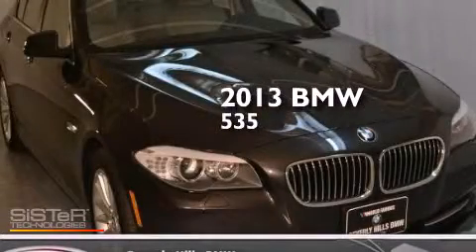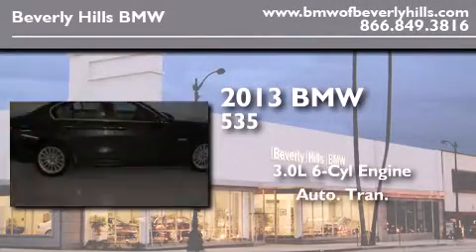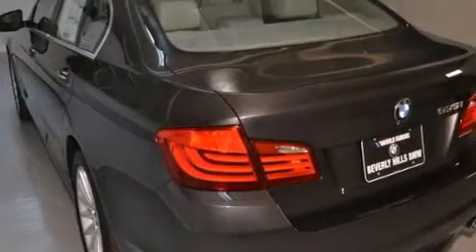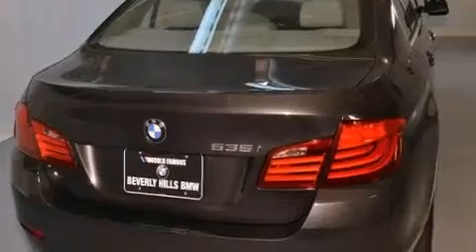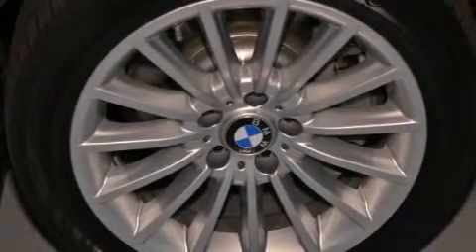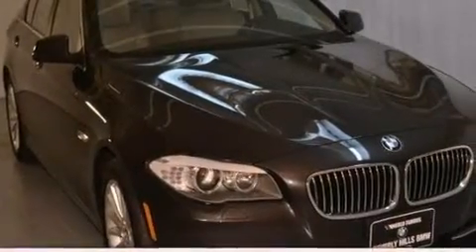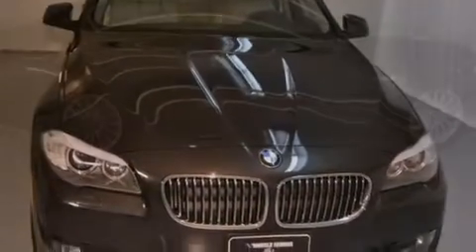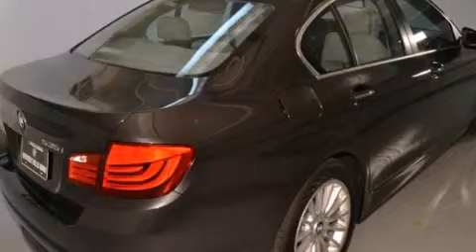2013 BMW 535I Beverly Hills CA 90036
Year : 2013
 Make : BMW
 Model : 535I
 Engine : 3.0L I-6 cyl
 Trans . : Automatic
 Exterior : Dark Graphite Metallic II
 Miles : 7
 Interior : Everest Gray

 2013 BMW 535I Beverly Hills CA